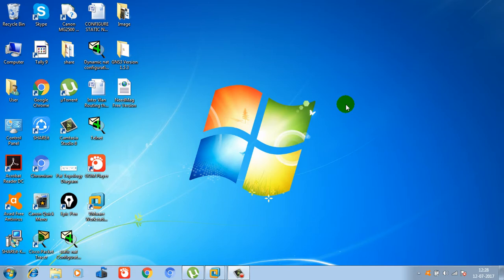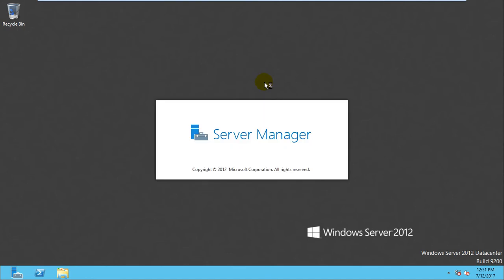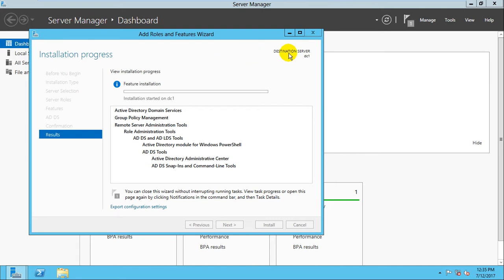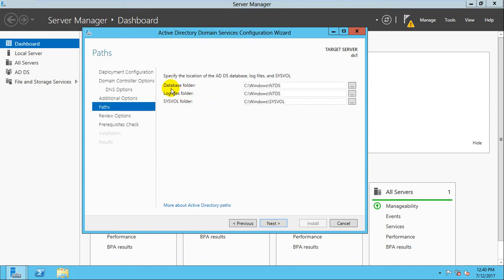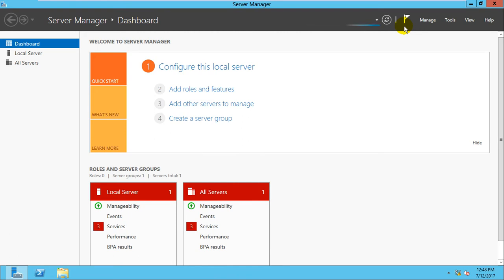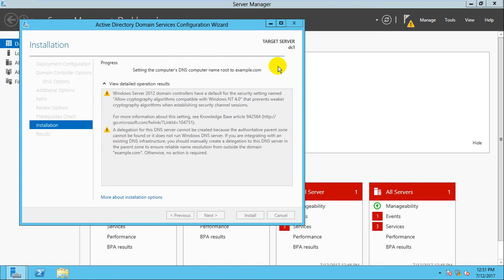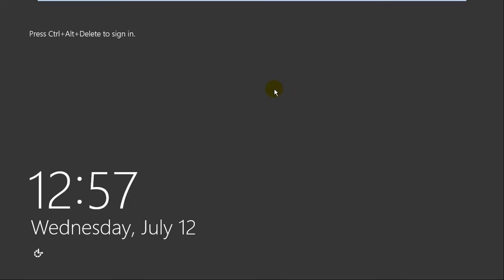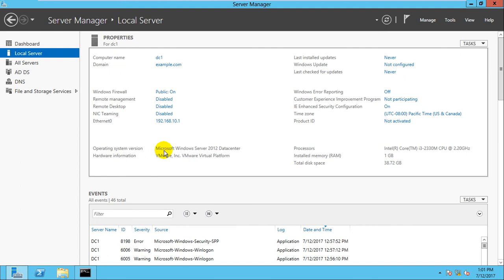Hardware Networking training institute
Raysah is a hardcore hardware and networking training institute , 100% practical base training on A+,N+,CCNA, CCNP, MCSA,Red Hat etc. with the help of cisco router and switch facility.
The most advantage to learn from raysah that after completion of course field training is must before going to placement with student stipend, in that case he/she will get big advantage at the time of final interview compare with the other students.
Visit our centre for more details, we trust on quality  .